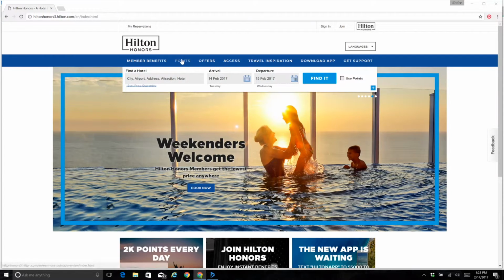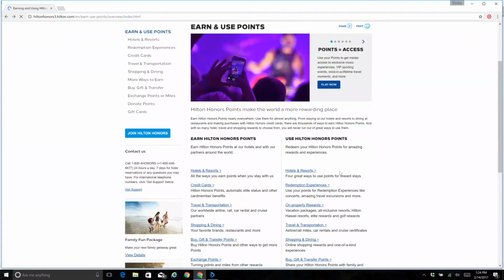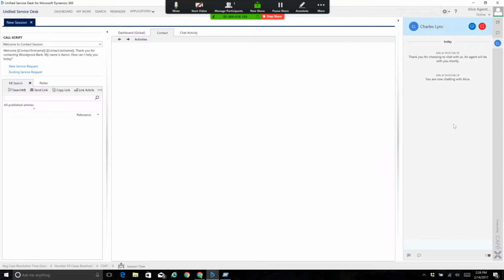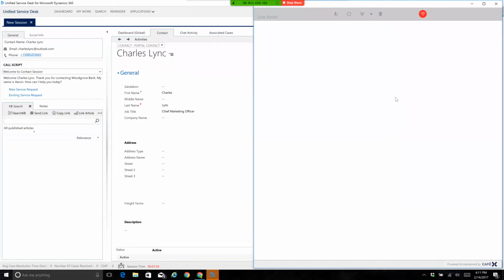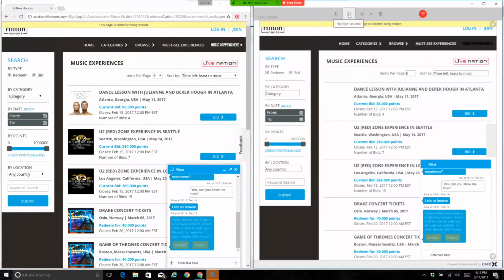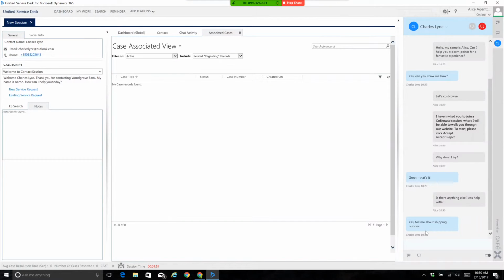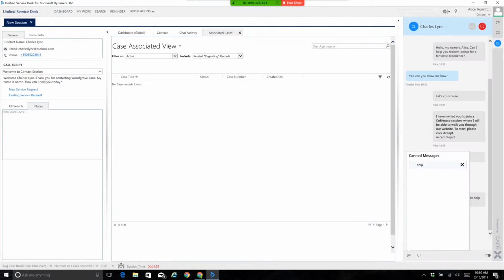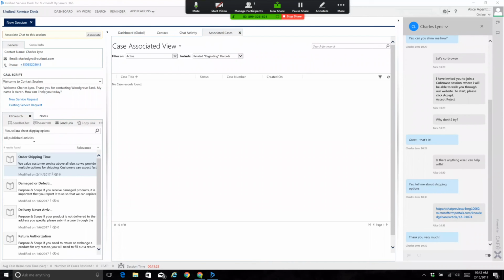CafeX Live Assist for Dynamics 365 Rewards Program Demo